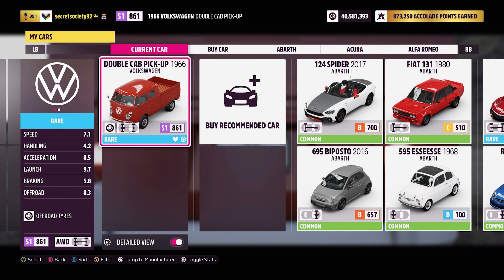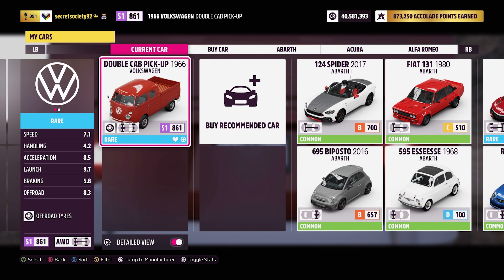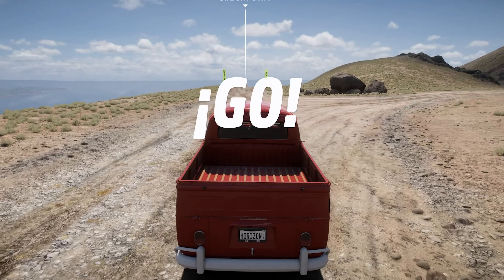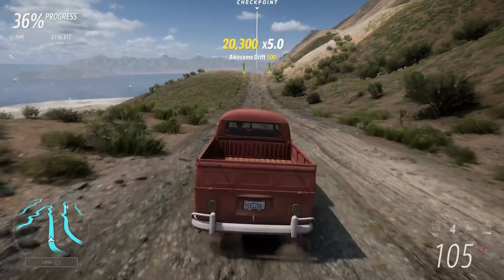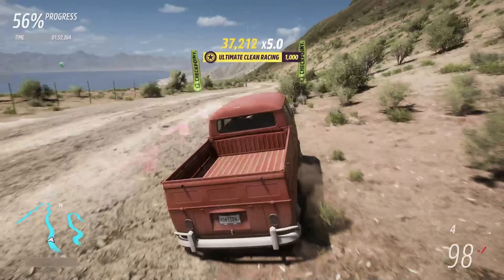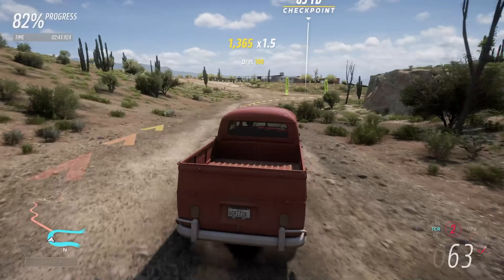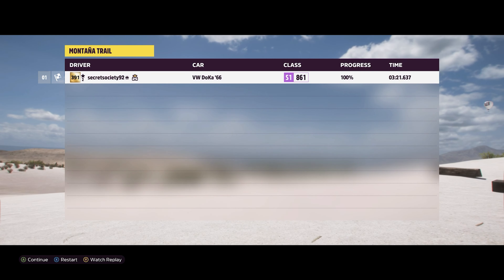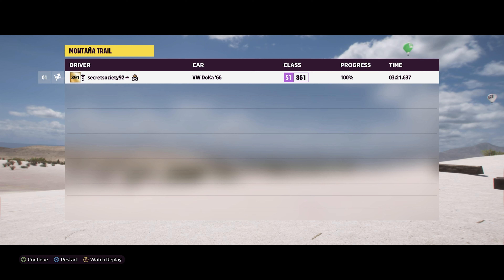Extreme Offroad Silly Builds - 1966 Volkswagen Double Cab Pick-Up (Forza Horizon 5)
With the Santana being the fastest Volkswagen so far in this series, can this far older Volkswagen do any better?